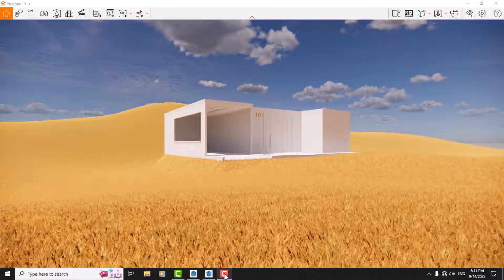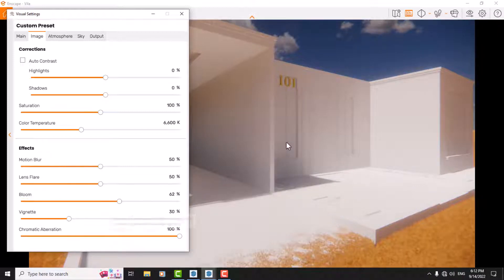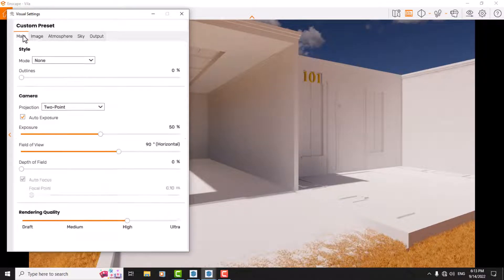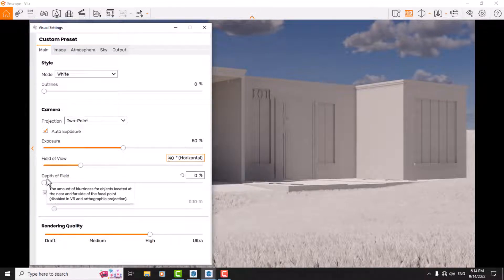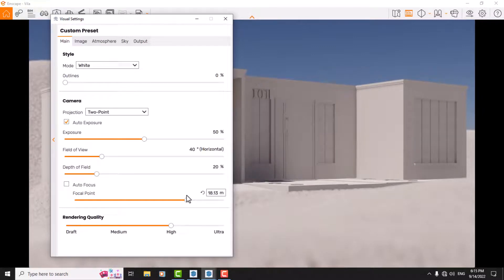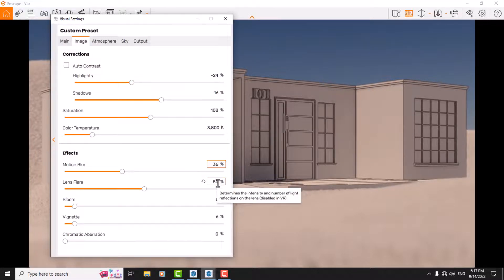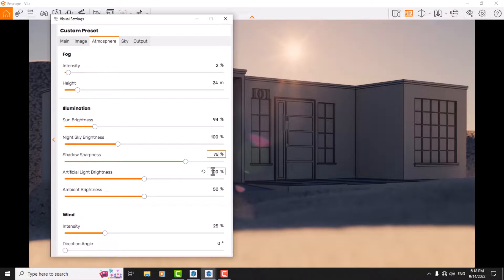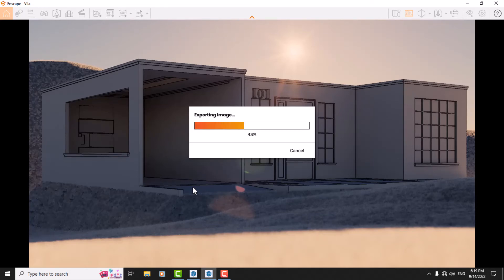Enscape Override - White Render And Outlines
What will we learn in this training?
Enscape 3.4 Tutorial
Some times you need overrride renders for your 3d design and projects but now you can use Enscape new ability which called White Render.
Timecodes
0:00 Intro
0:36 Chromatic Aberration
2:48 Basic Concepts!
3:06 White Mode Rendering
5:04 Outlines
8:10 Override Rendering